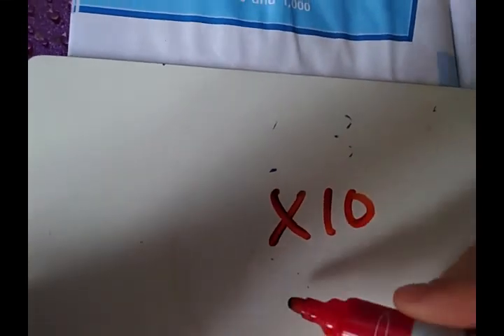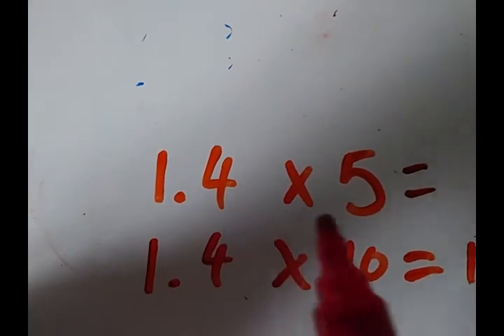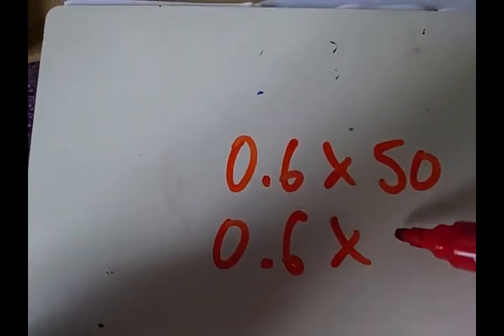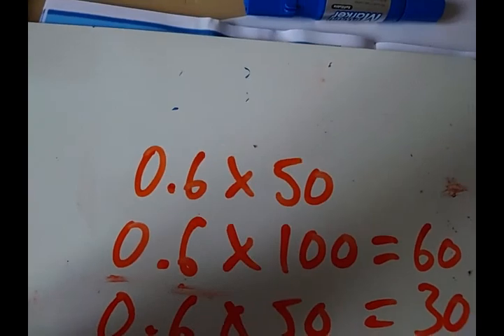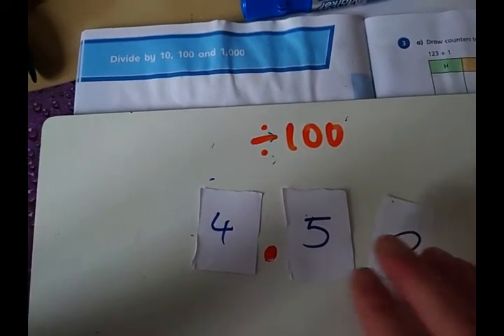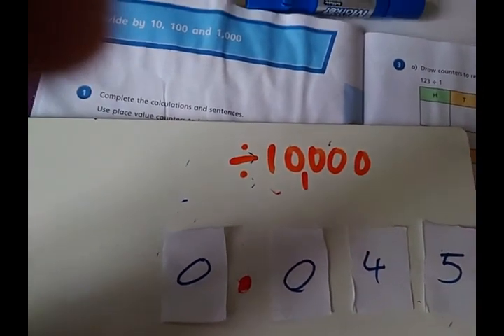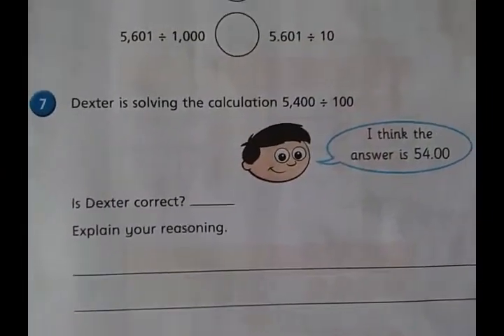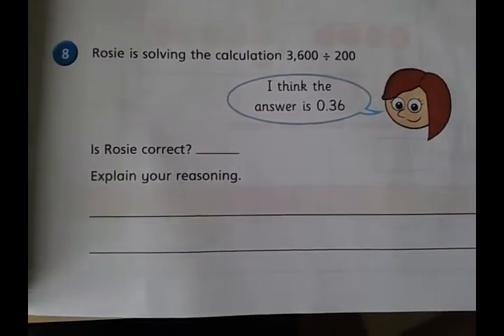Tuesday 12 Jan Maths